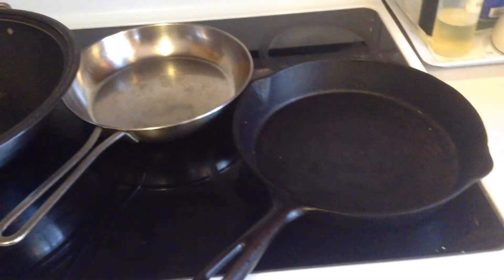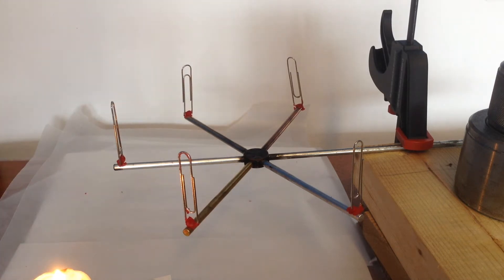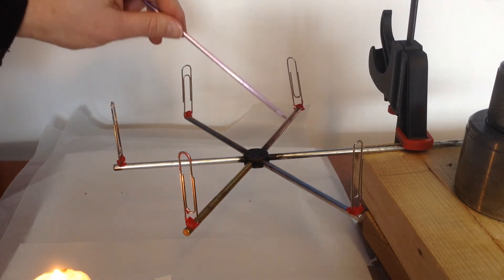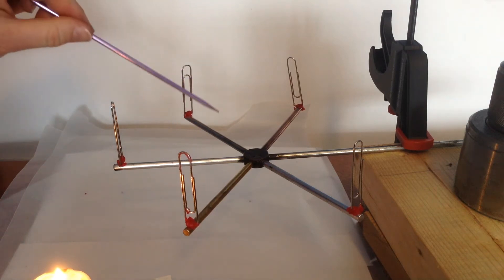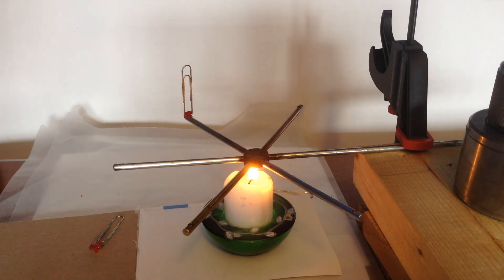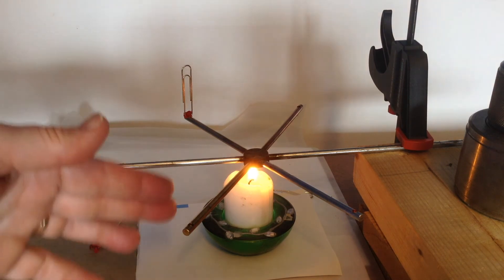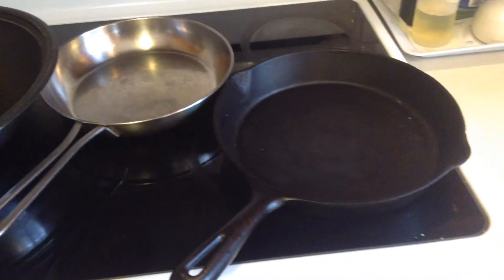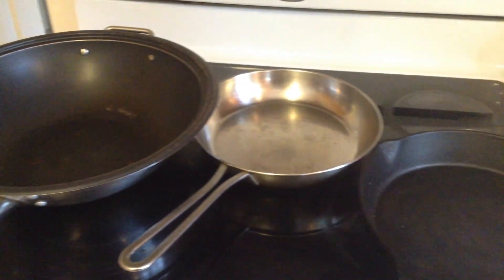conduction of heat with different metals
Science 7 Heat transfer by conduction - comparing different metals

You may have noticed that some pans heat up faster than others when you make a grilled cheese. This demonstration will show that some metals conduct heat faster than others. Other metals might take longer to heat up, but stay hot longer.
This demo uses a candle as a heat source and a conduction star. I used wax to stick paper clips to the ends of the metal rods. When the thermal energy reaches the end of the rods, the wax melts and the paper clips fall off.